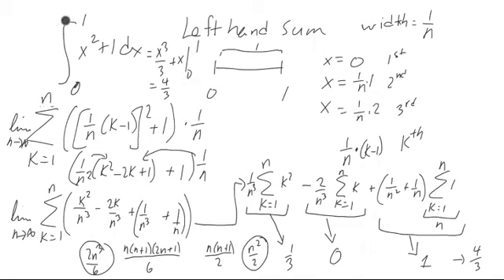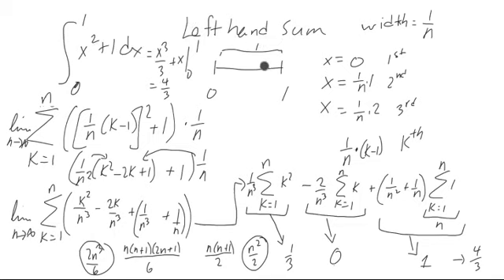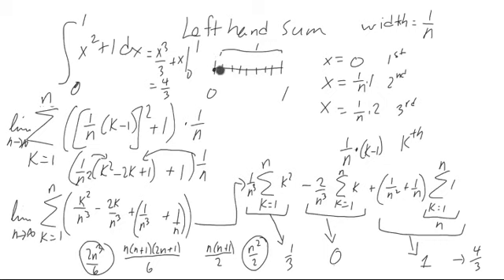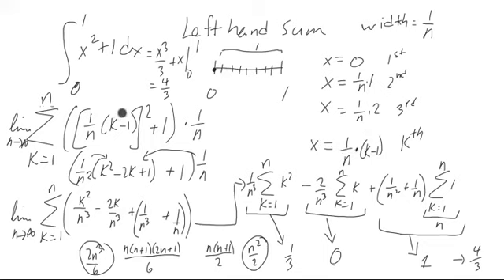Calculating Definite Integral as Limit Example 2